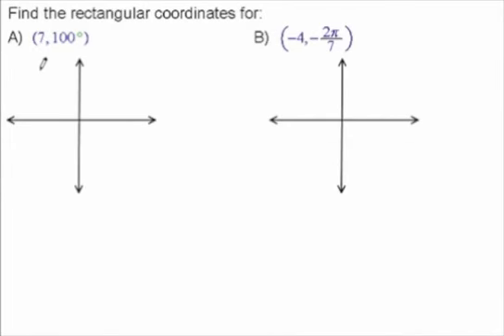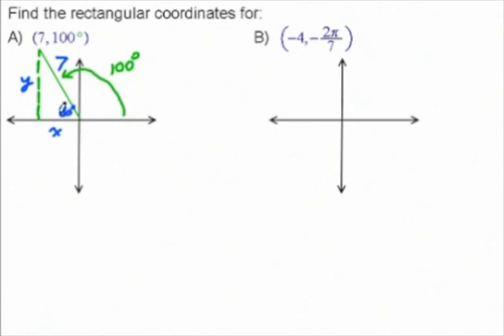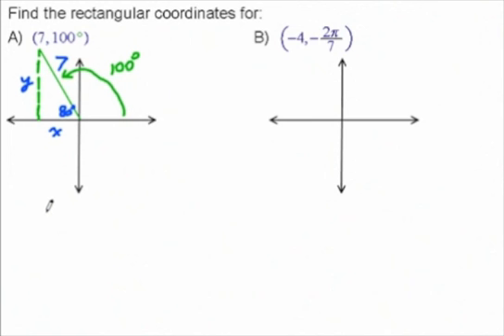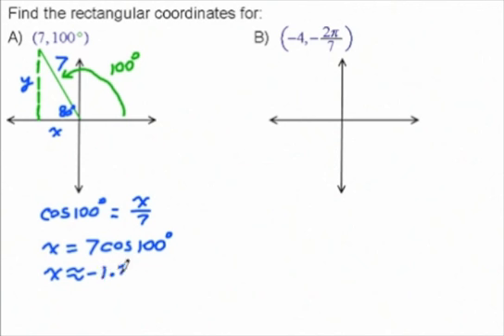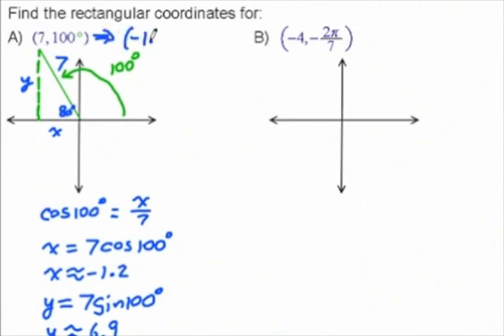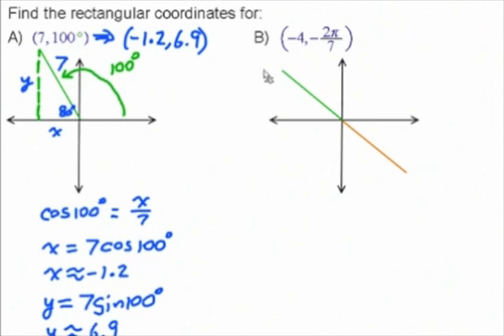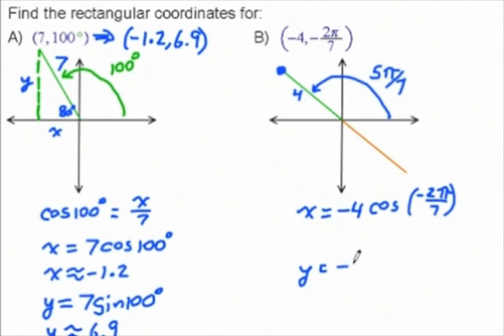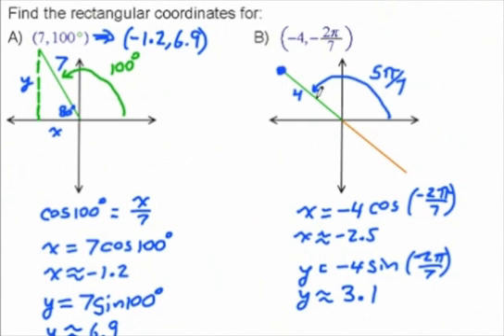Polar Coordinates to Rectangular